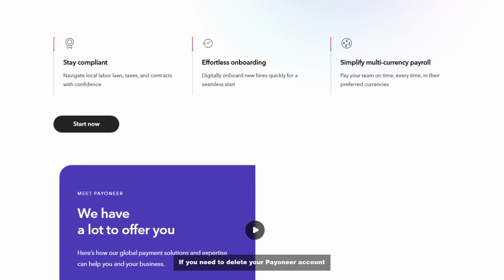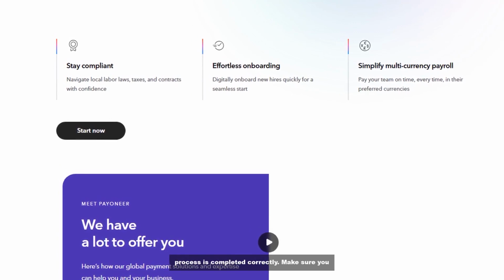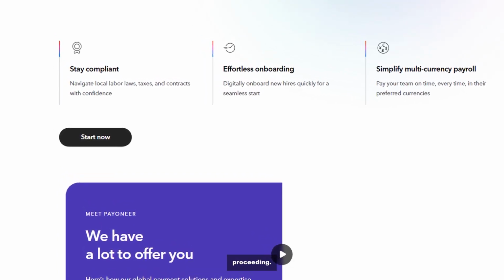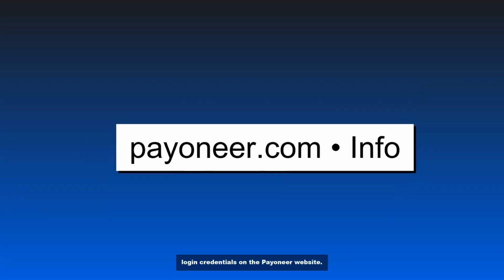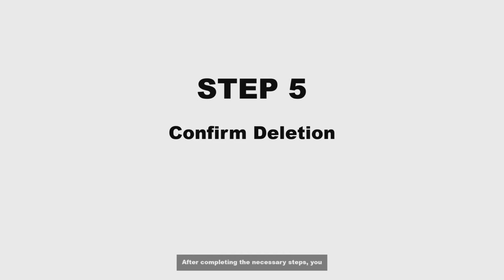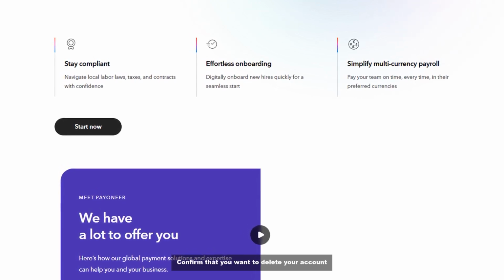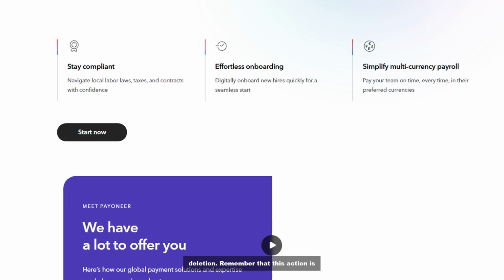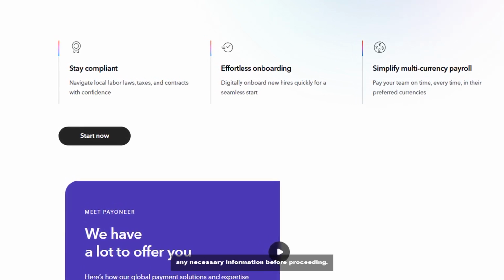How To Delete Your Payoneer Account Permanently 2026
In this video, we will guide you through the process of deleting your Payoneer account permanently in 2026. If you're looking for a step-by-step tutorial on how to close your Payoneer account, you've come to the right place.